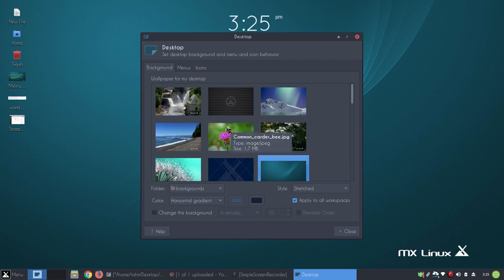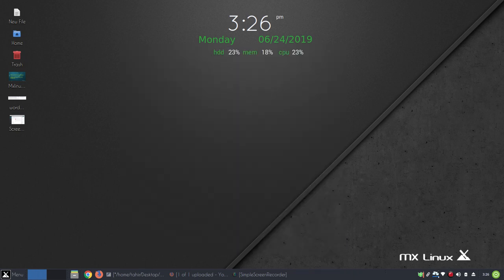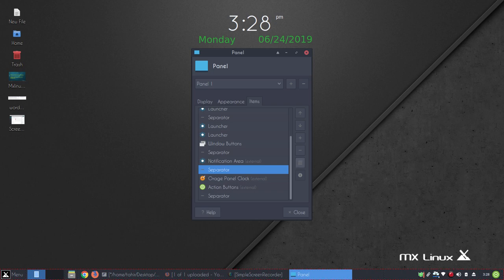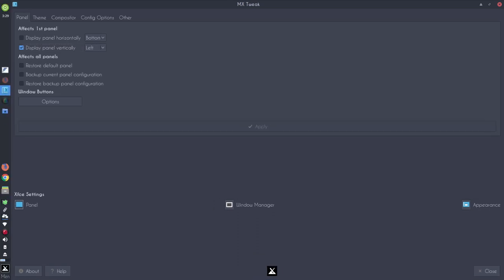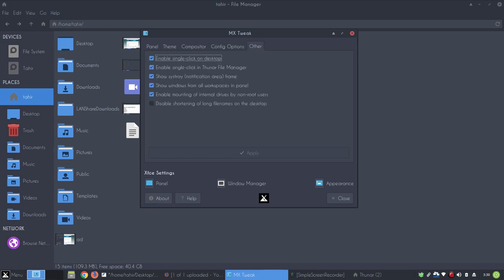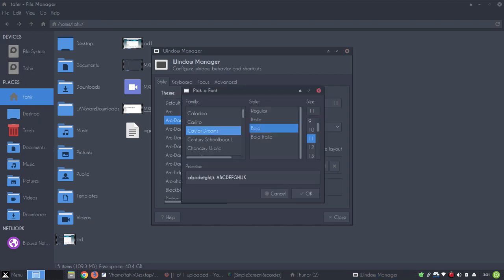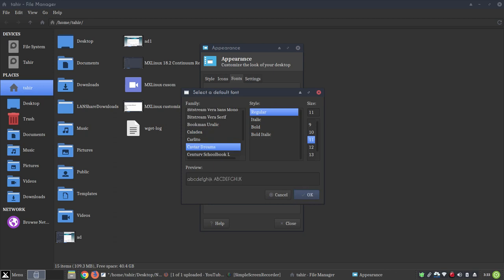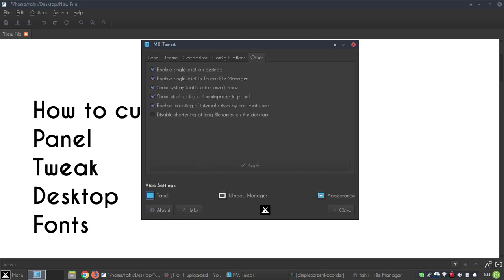How to cutomize MXLinux 18.2 Panel, Fonts, Menu and Themes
MXLinux 18.2 makes it simple and easy to customize panel, themes, and fonts with MXTweal tools.
Go to start menu and search for MX Tweak to change the color, icons, fonts, and panel settings.